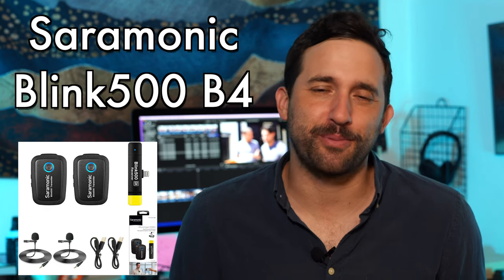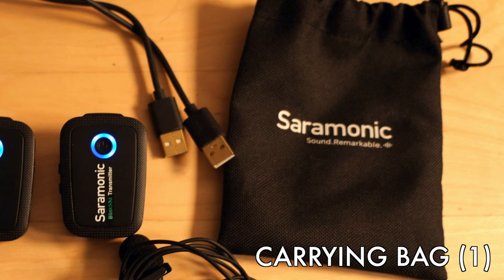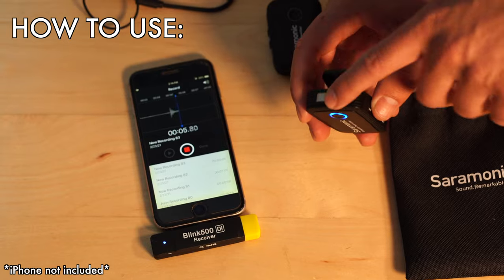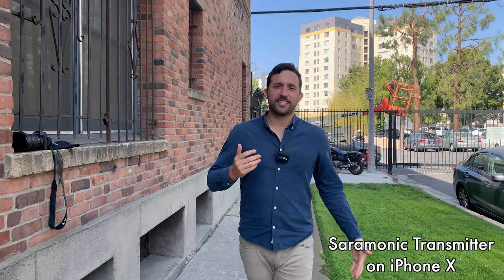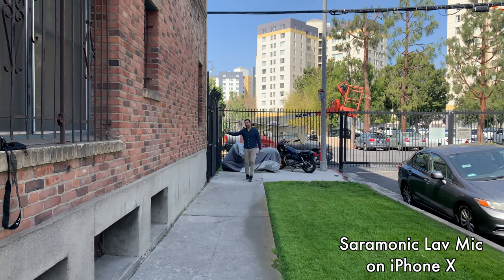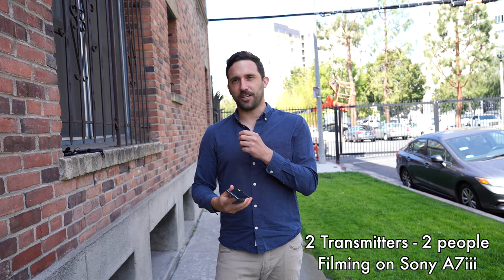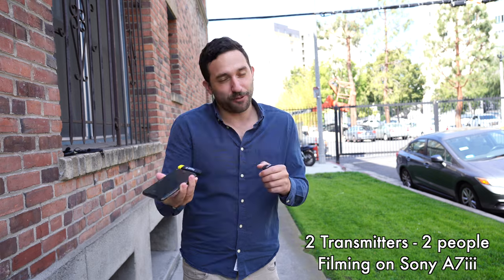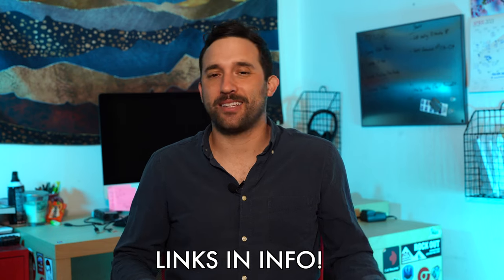SARAMONIC BLINK 500 B4! What's inside, How to use, Demo...& more!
Saramonic Blink500 B4 is a one of kind dual-channel wireless microphone system that trumps all others This system is incredibly easy to use, you simply plug in the Saramonic receiver into your phone and press record. In this video I'll show you what you'll get in the box, how to use the transmitters & lavs, and most importantly how it sounds!

This Saramonic Blink500 mic system has been incredibly useful starting my Youtube channel, and for all that it capable of the price remains at $219!

You need to check out this mic if you're looking for great sound on a budget!

Saramonic Blink500 B4:

Sony A7iii:

Sony FE 24-105mm F4 G OSS lens -

Iphone X: